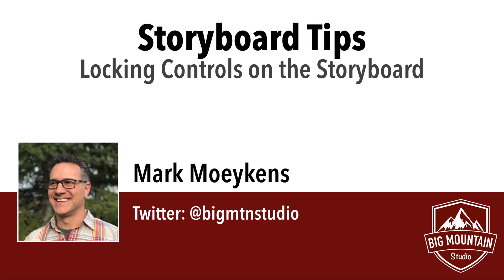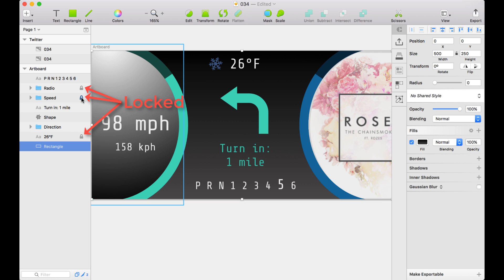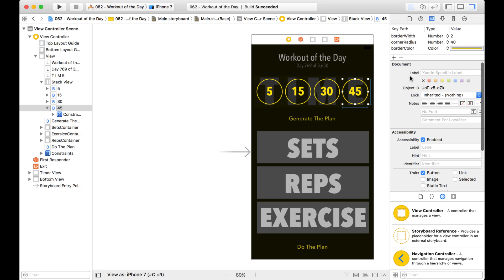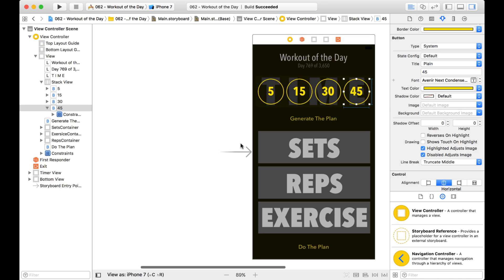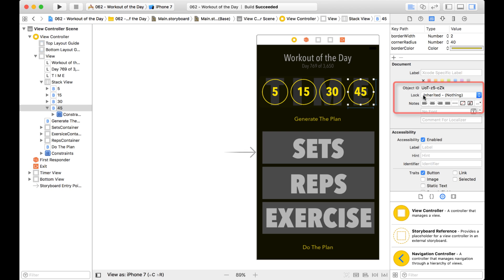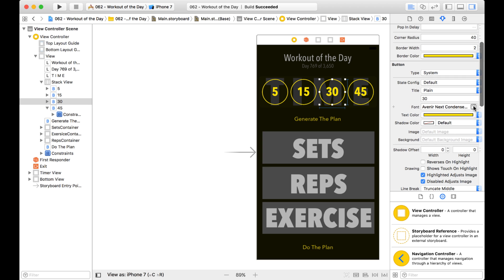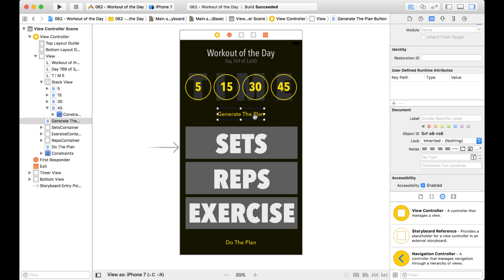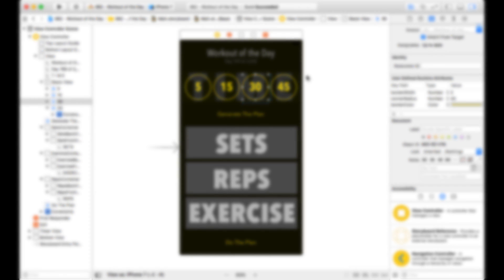Storyboard Tips - Locking Controls (iOS, Xcode 8)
In many design and graphic applications you can lock controls to prevent editing. You can actually lock controls on the Storyboard too!
It's not as obvious but I will show you how.

Locking controls prevents accidental repositioning, changing colors, changing text, changing control size, etc.